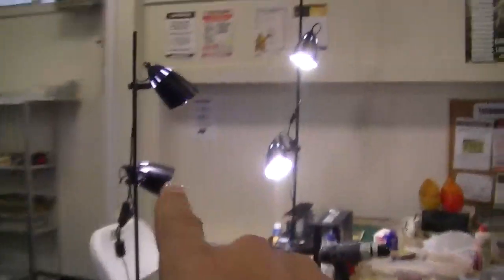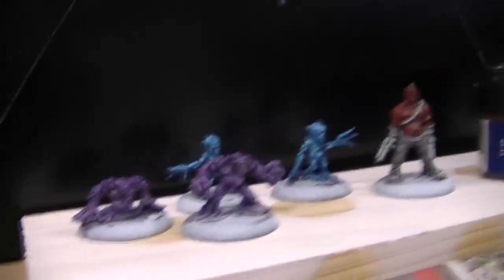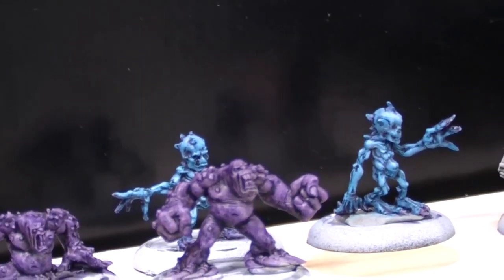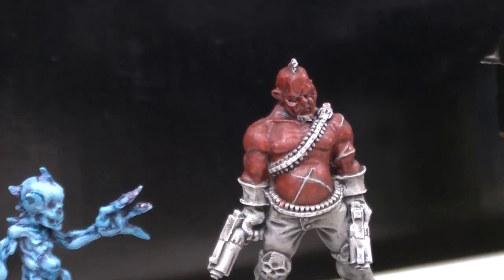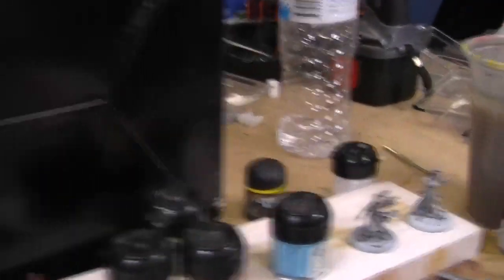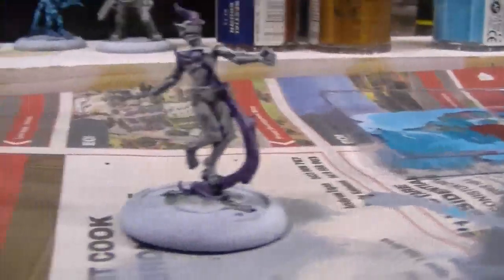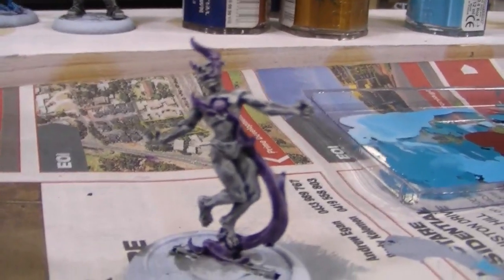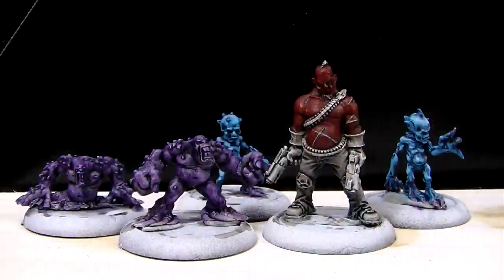Painting Malifaux figures - commission work update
G'day people, just a short update on the progress for Adrian's Malifaux crew.

The molemen have been washed twice with Leviathan Purple and I'm still sorting out how to 'match' them to the Ice Gamins as was requested.

The Convict Gunslinger has just been started with a base coat of Dark Flesh followed by an Ogryn Flesh and Badab Black washes.

The Essence of Power is also going to be a fun miniature to paint .. with so much flesh and the opportunity to do some source lighting from the power bursting out is going to be awesome!